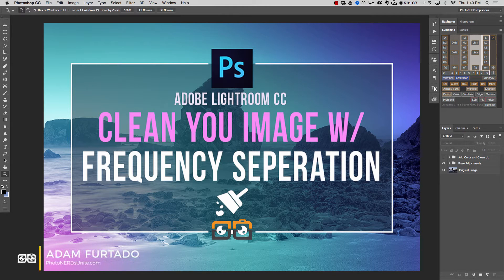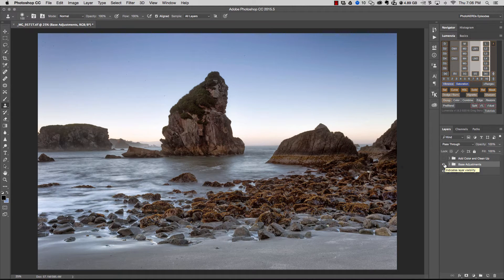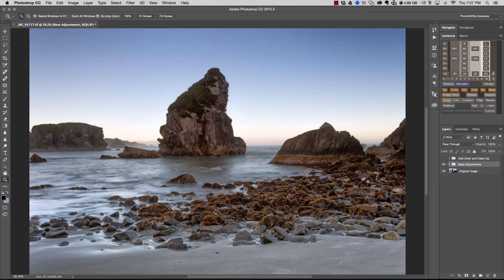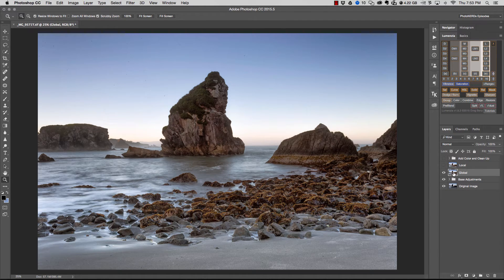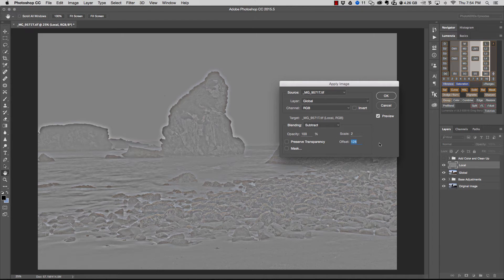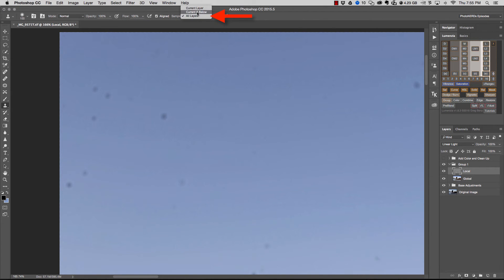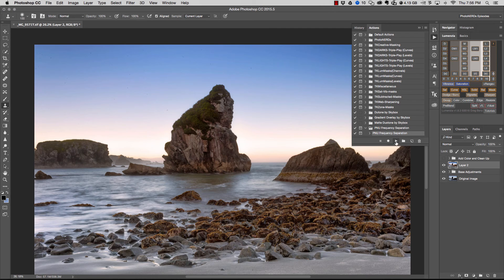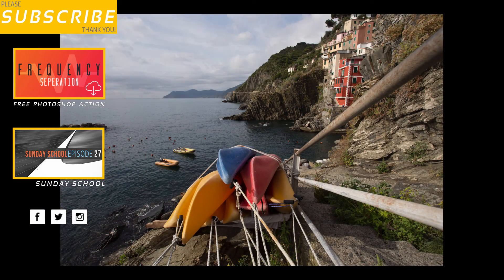How to remove spots using Frequency Separation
How to remove spots using Frequency Separation. Included a FREE Photoshop Action.

Removing imperfections in an image while maintaining the integrity of your image is an Art. Luckily for you, PhotoNERDs want to help make this easy.

By creating 2 layers, one for your global adjustments and another layer for your local adjustments, you can easily and efficiently remove or correct the details, textures, colors and luminosity values in any part of the photograph.

This technique is mostly used in portrait retouching but works fantastic for landscape photography as shown in this tutorial.

Keyboard Shortcuts Used:
Duplicate Layer:
(Mac) Cmnd-J (Pc) Cntrl-J

Visible Stamp Layer:
(Mac) Shift-Option-Cmnd-E (Pc) Shift-Atl-Cntrl-E

Group Layers:
(Mac) Cmnd-G (Pc) Cntrl-G